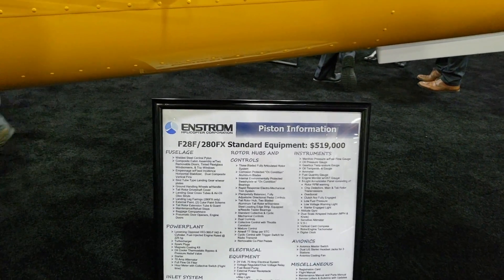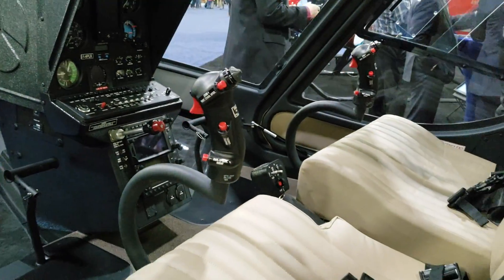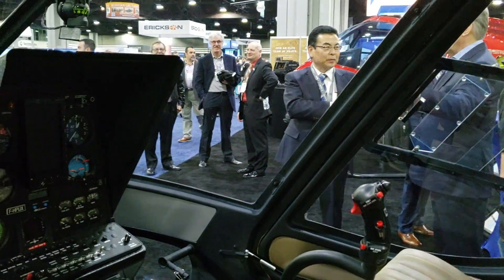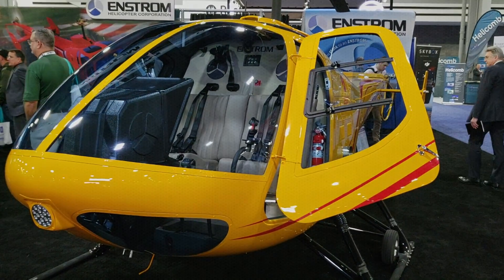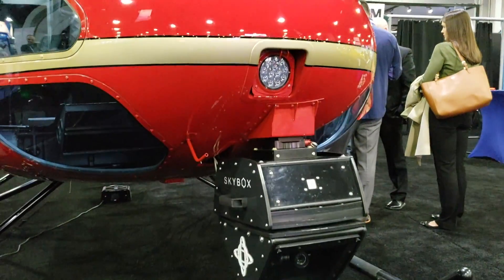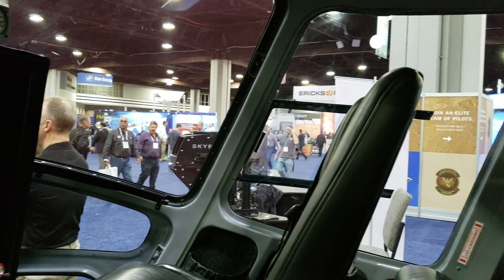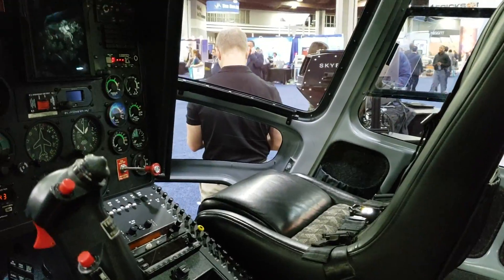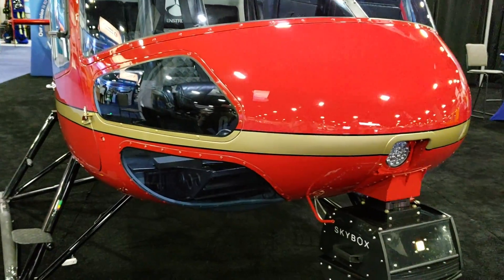Trainer Helicopters To Learn How To Fly. Enstrom 280FX And 480B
Ever thought about becoming a helicopter pilot? well chances are if you decided to fly rotor crafts in the United states or anywhere else around the world, you may train in a Robinson helicopter or maybe even a Schweizer 300. Here at the HAI Heli expo 2019, we checkout 2 trainer helicopters from Enstrom

Enstrom 280FX
Single engine (Piston) with 225 hp. An entry level trainer that can sit up to 3 people.
Engine: 225 HP Lycoming HI0-360
Speed: Up to 117 mph
Range: Up to 263 miles
Useful load: 930 lbs
Price: $519,000

Enstrom 480B
Single engine (Turbine) with 250 hp. More for the experienced pilot looking to move u the ranks and fly a turbine powered helicopter. Also will sit up to 5 people.
Engine: 250 HP Rolls-Royce
Speed: Up to 143 mph
Range: Up to 425 miles
Useful load: 1180 lbs